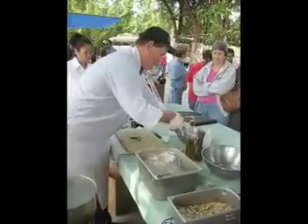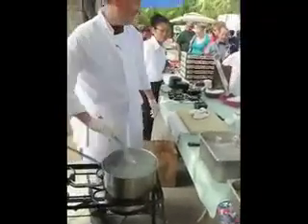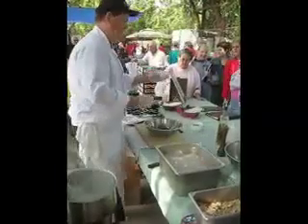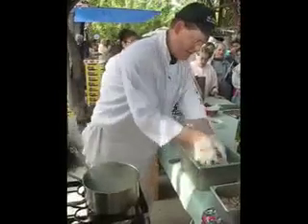Chefs at the Market-Malachi Harland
Locally grown fall cooking demo at the Vineyard Farmers Market featuring Malachi Harland of The Chef's Table in Fig Garden Village Fresno, California. Recipe: Green bean salad with black mission figs, klamata olives, and toasted almonds in balsamic vinagrete.